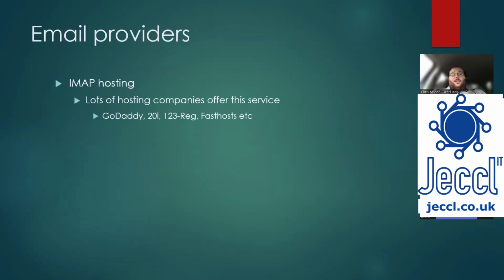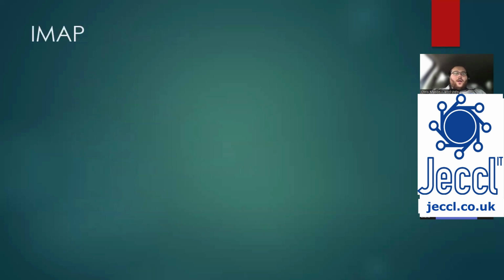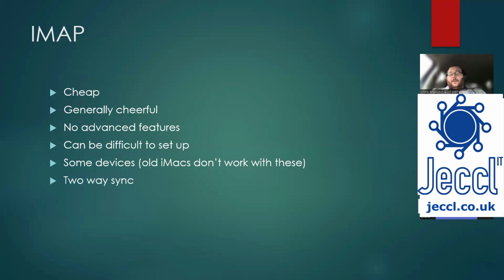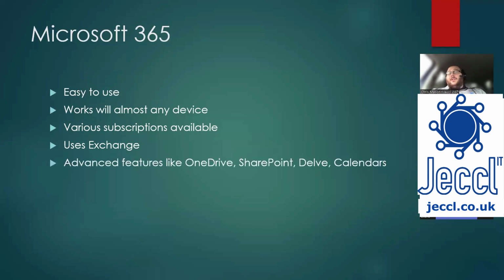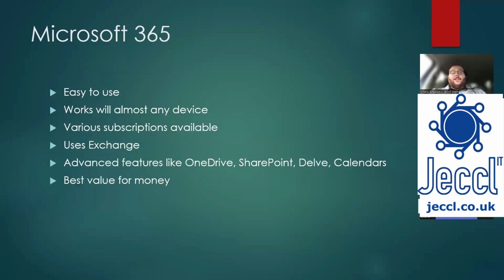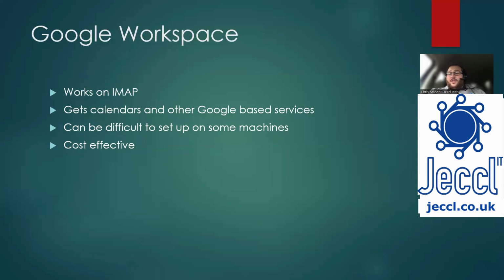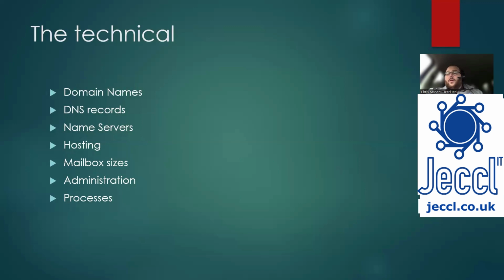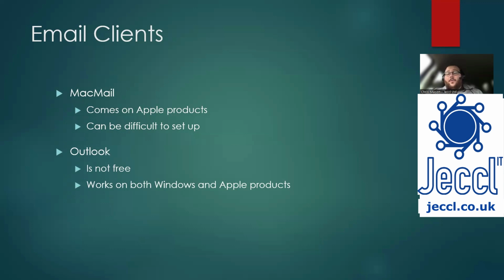A little presention on Emails in business - Ep2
A video with some basic information on emails in business.

I have shared some tips on what to look for, what different options there are out there and given some considerations on cost.

I also mentioned the professional look. Do you have a free hotmail or outlook emails account? This doesnt look professional! Its not expensive to get your own email account.